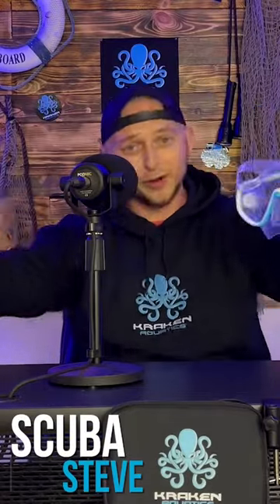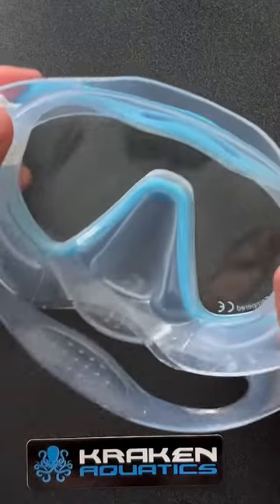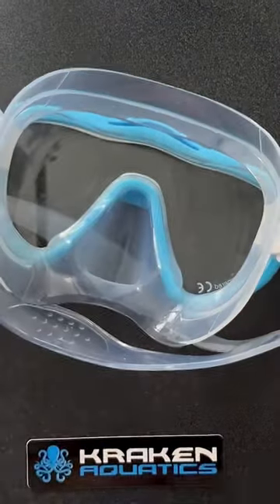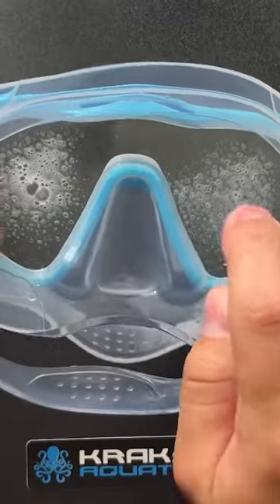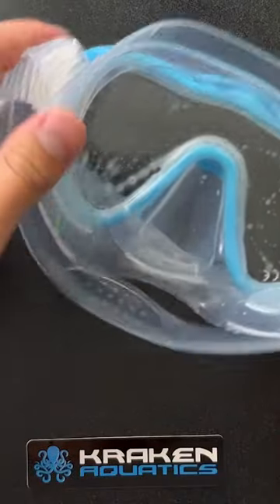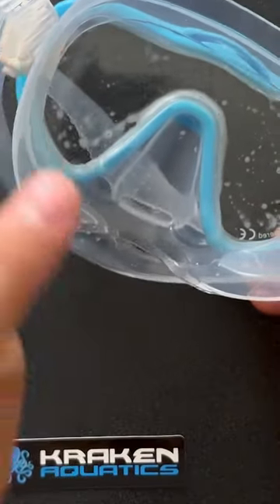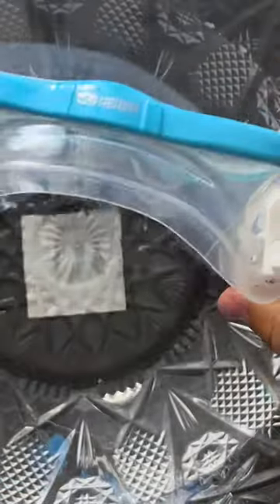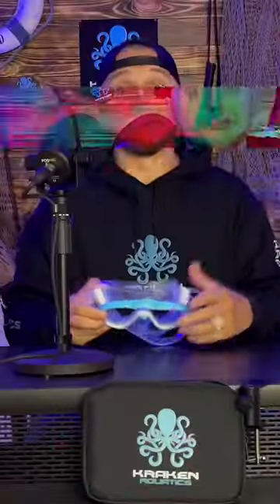5 easy steps to apply anti-fog to your mask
5 easy steps to apply anti-fog to your mask. This is a critical process to do before going scuba diving or snorkeling if you want to prevent fogging. Just be sure you have already pre-treated your mask.